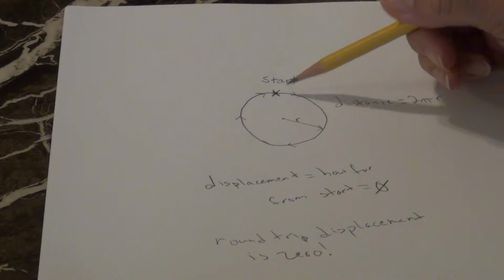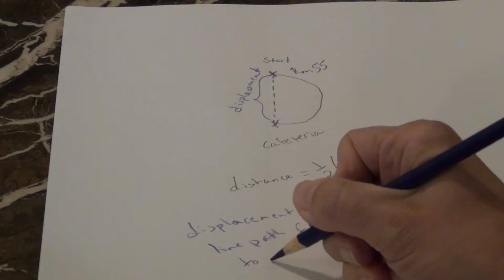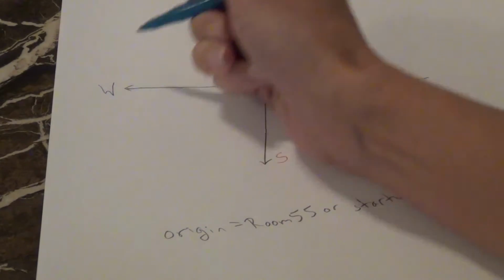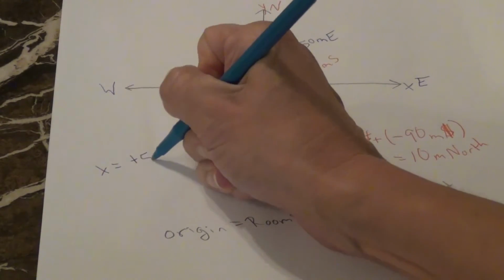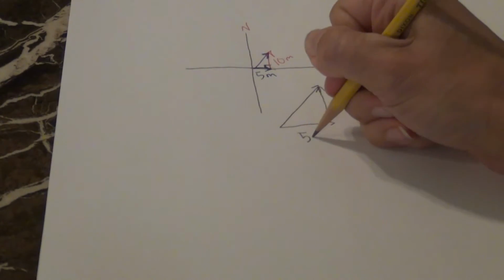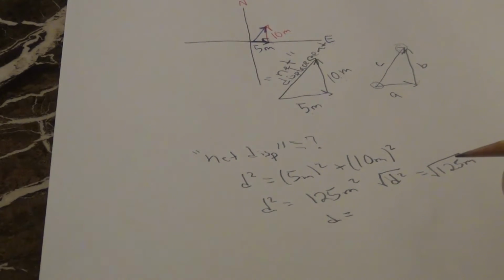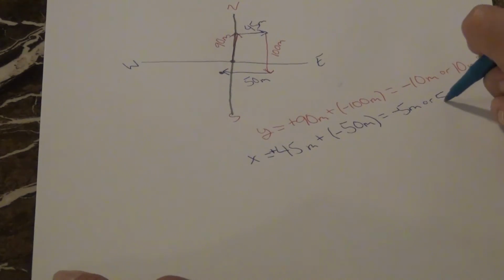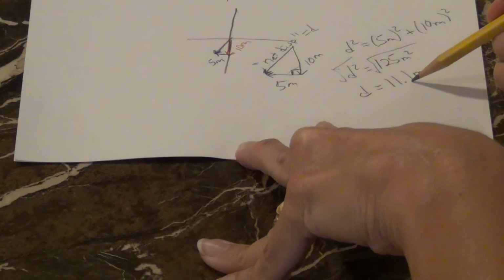Distance vs Displacement